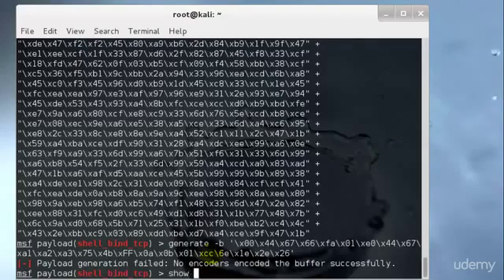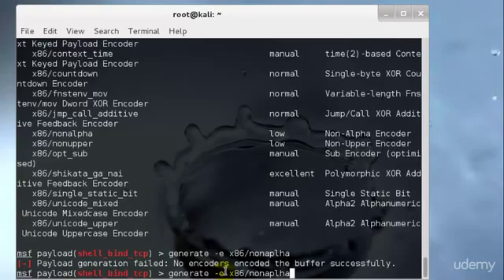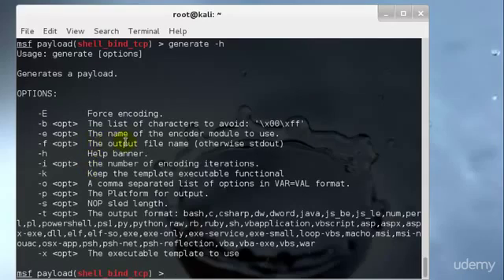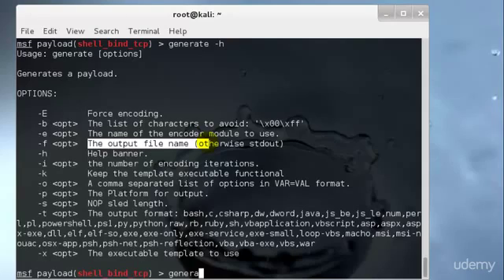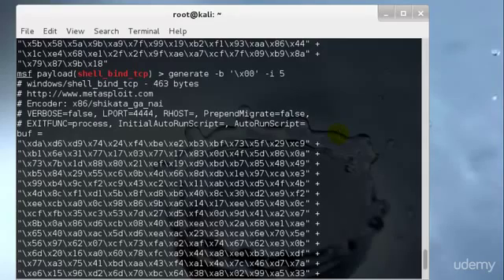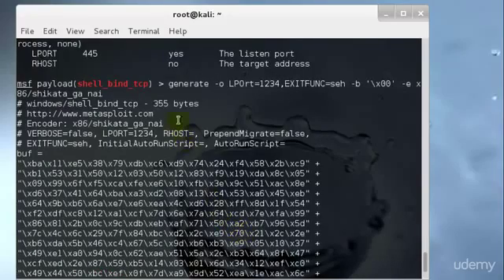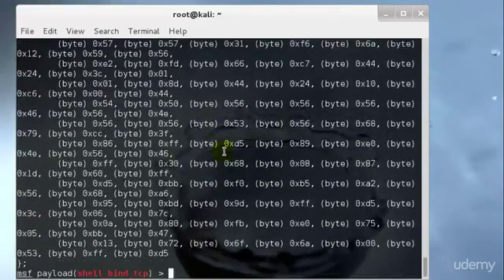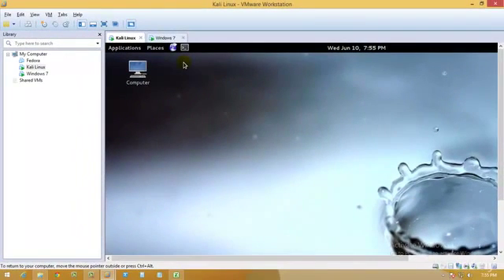Lesson 108 Generating Payloads Continues